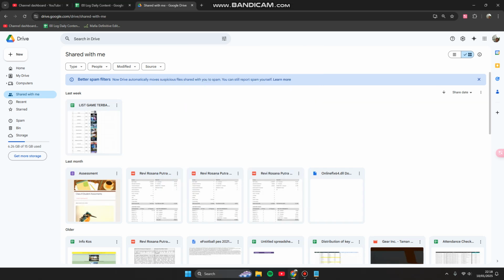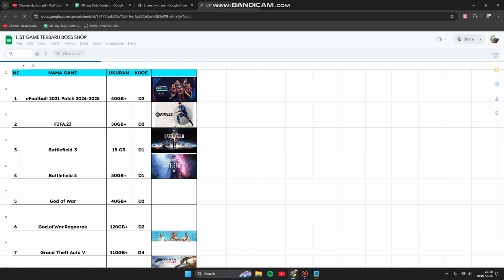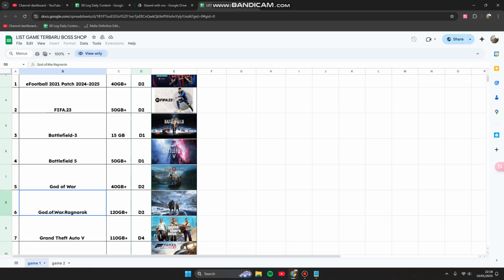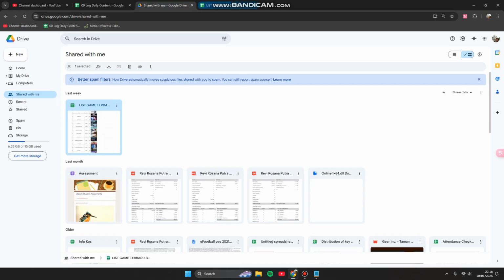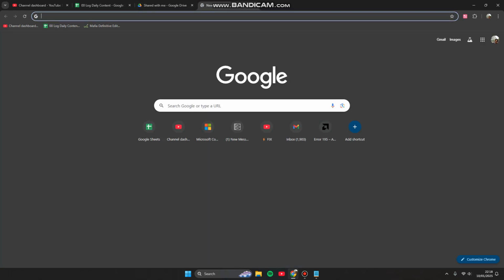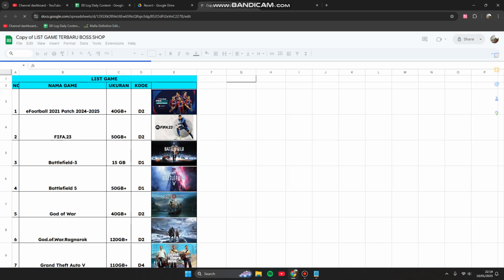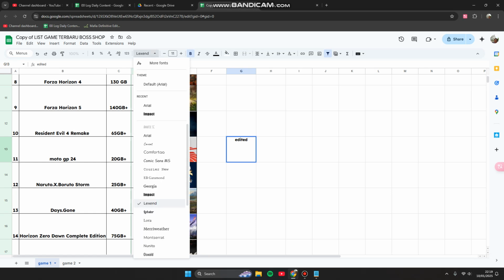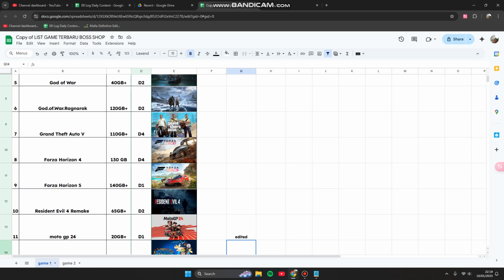🔥 TUTORIAL: How To Fix You Need Access Google Drive PROBLEM SOLVED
How To Fix You Need Access Google Drive PROBLEM SOLVED | Tutorial.